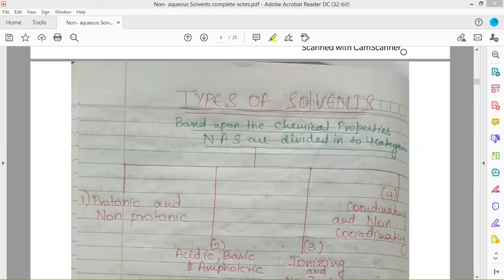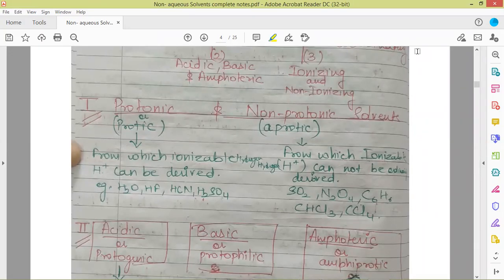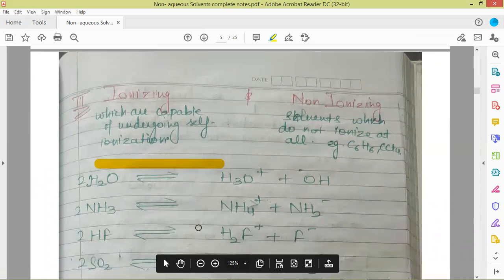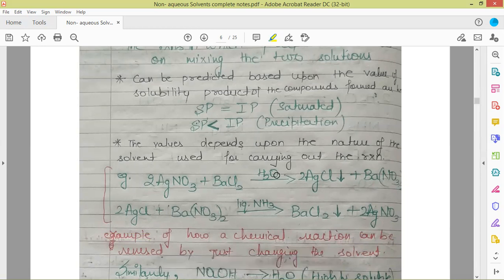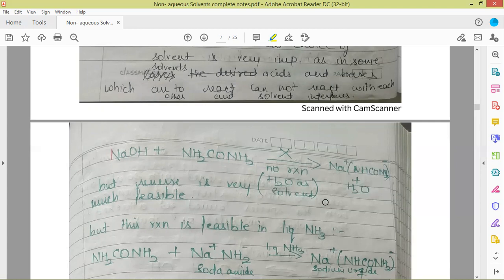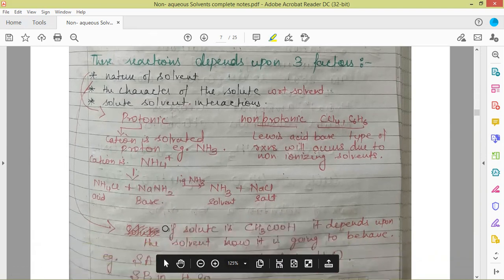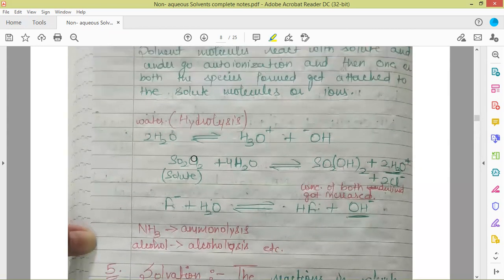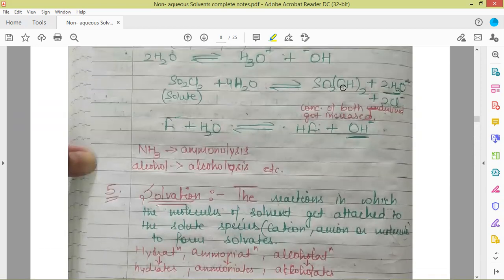Types of NAS and Types of reactions in Non Aqueous Solvents